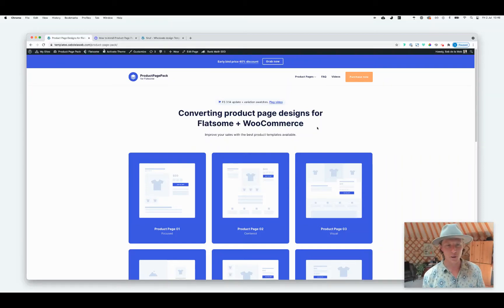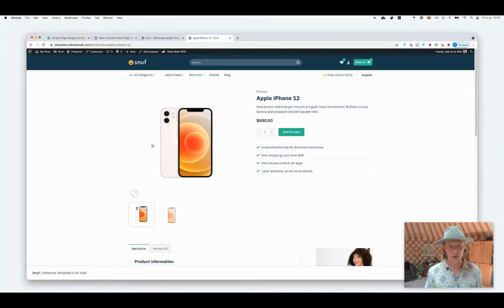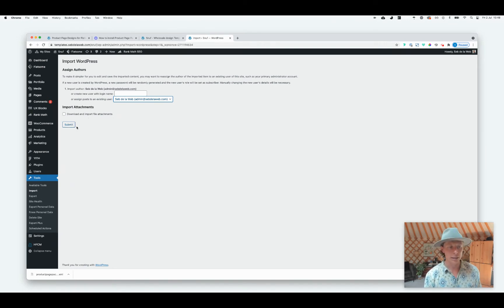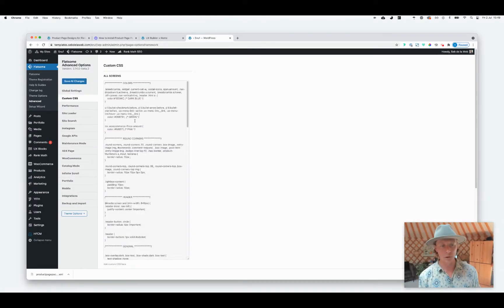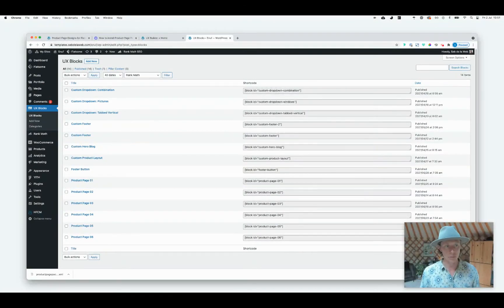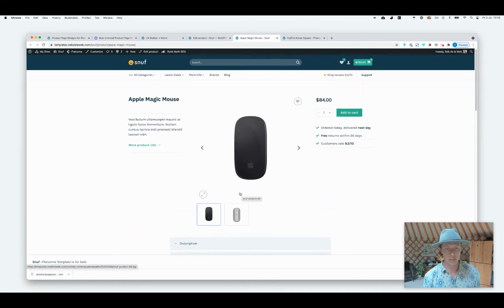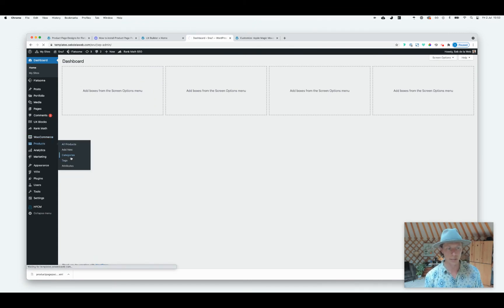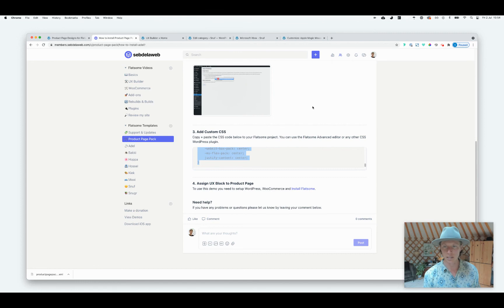How to install Product Page Pack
In this video I"ll show you how to install the Flatsome Product Page Pack.